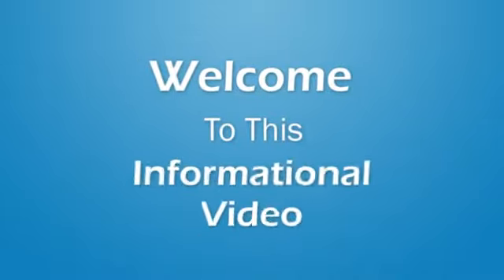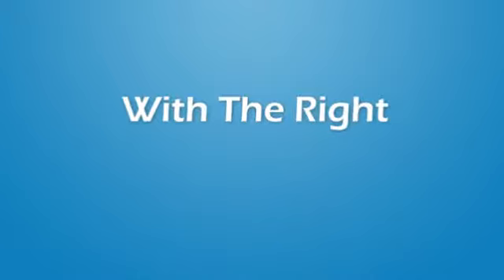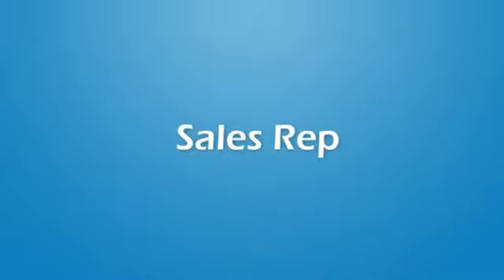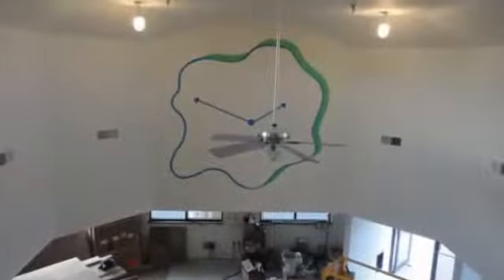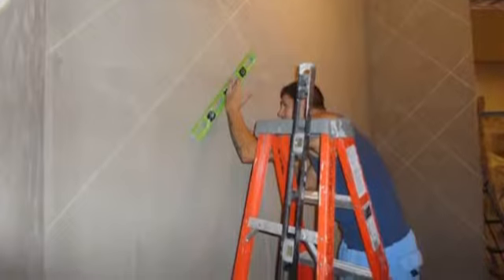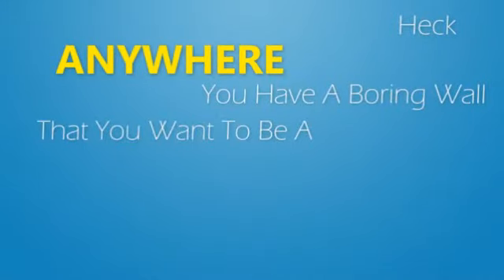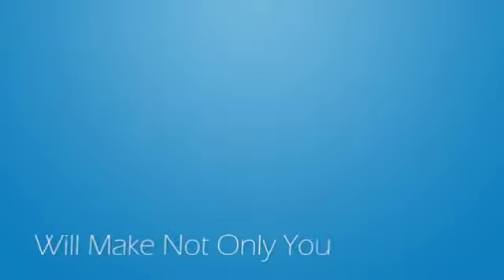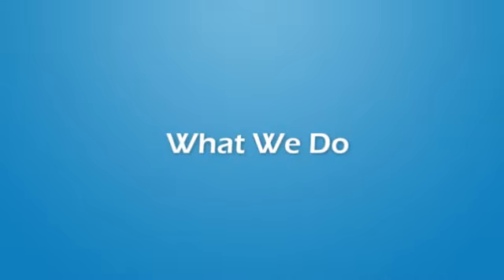Decorative Concrete Vertical Walls-Milwaukee Decorative Con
Milwaukee's #1 & Most Referred Decorative Concrete Company
Decorative Concrete Surfacing is who we are-Bad Ass Concrete is what we do.

Decorative Concrete Surfacing, diverse and limitless world of concrete concepts. We are in the business of making your concrete look better than original, slip, salt, oil and mildew resistant and free of current cracks, pops or scaling.